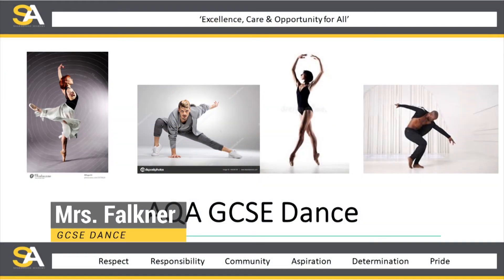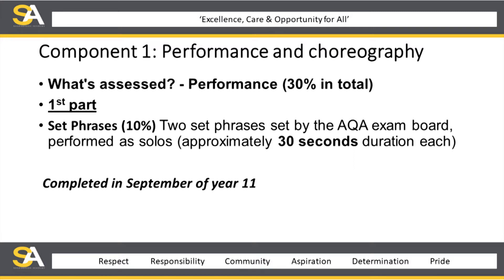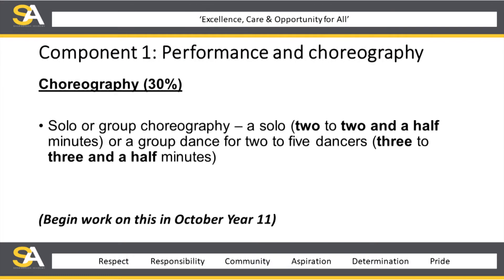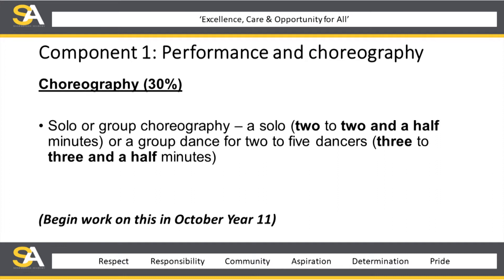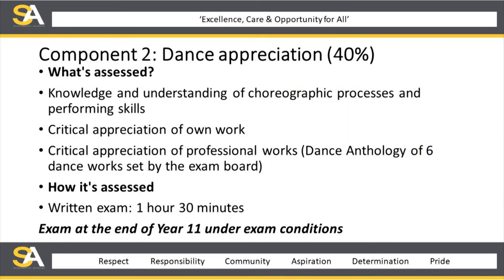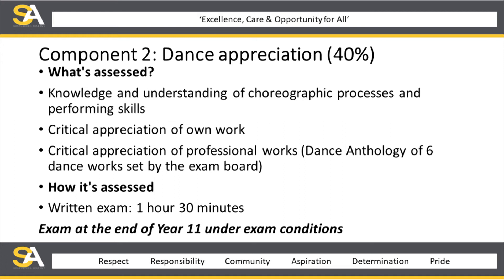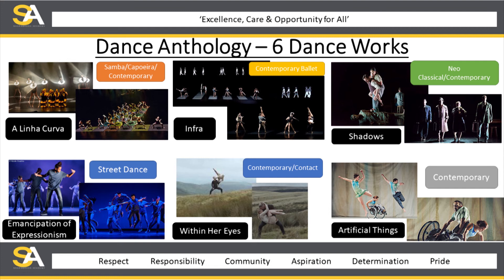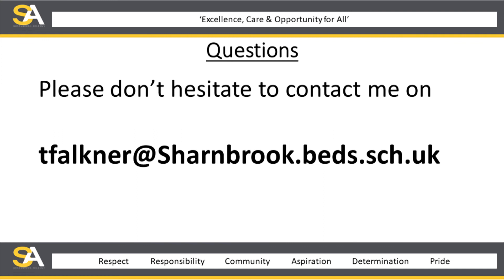GCSE Dance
Year 8 Options - Video Presentation